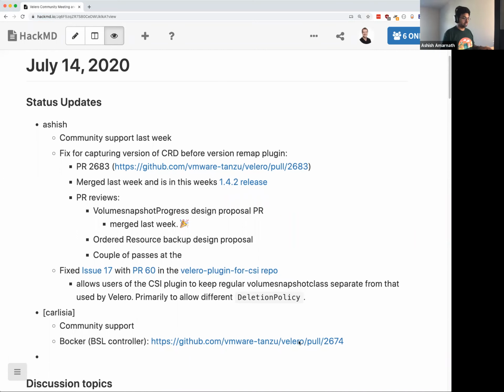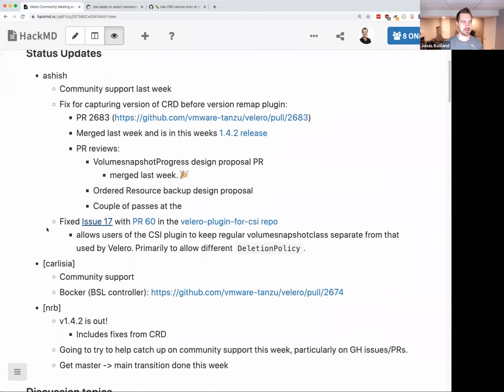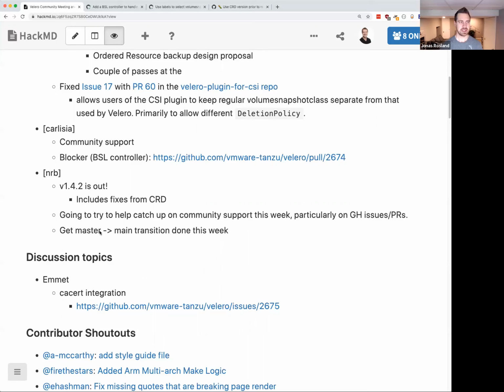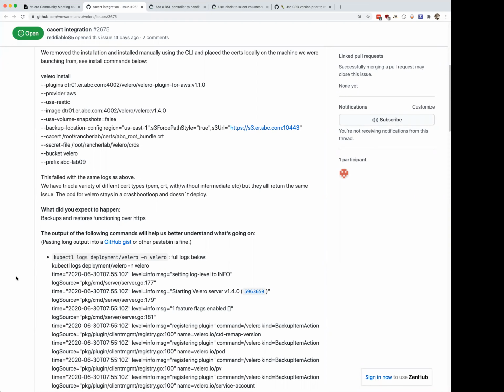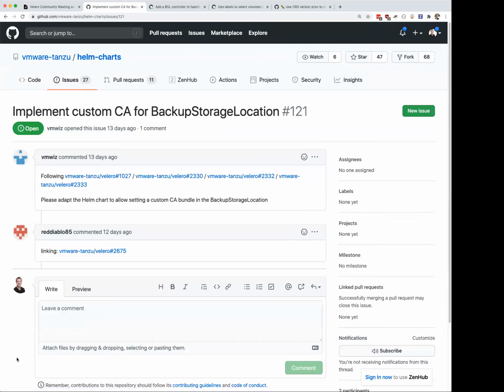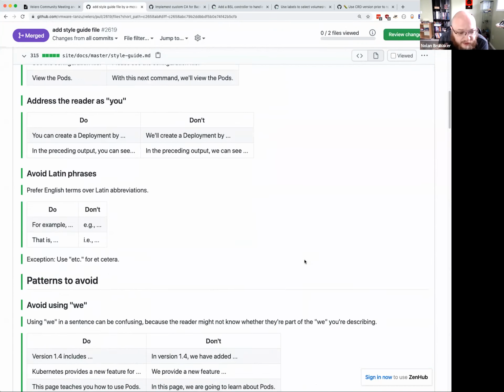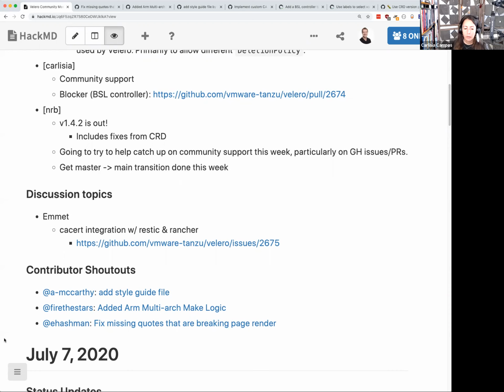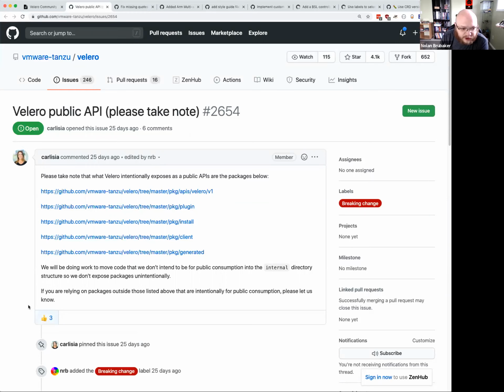Velero Community Meeting / Open Discussion - July 14, 2020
Status Updates
(ashish)
Community support last week
Fix for capturing version of CRD before version remap plugin:
Merged last week and is in this weeks 1.4.2 release
PR reviews:
VolumesnapshotProgress design proposal PR
merged last week. 🎉
Ordered Resource backup design proposal
Couple of passes at the
Fixed Issue 17 with PR 60 in the velero-plugin-for-csi repo
allows users of the CSI plugin to keep regular volumesnapshotclass separate from that used by Velero. Primarily to allow different DeletionPolicy.
(carlisia)
Community support
(nrb)
v1.4.2 is out!
Includes fixes from CRD
Going to try to help catch up on community support this week, particularly on GH issues/PRs.
Get master to main transition done this week

Discussion topics
Emmet
cacert integration w/ restic & rancher

Contributor Shoutouts
@a-mccarthy: add style guide file
@firethestars: Added Arm Multi-arch Make Logic
@ehashman: Fix missing quotes that are breaking page render